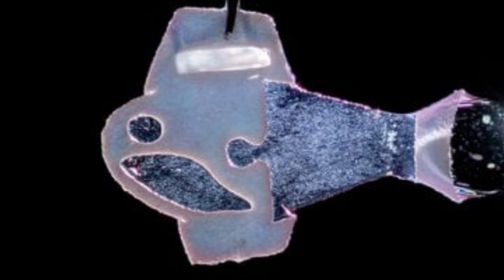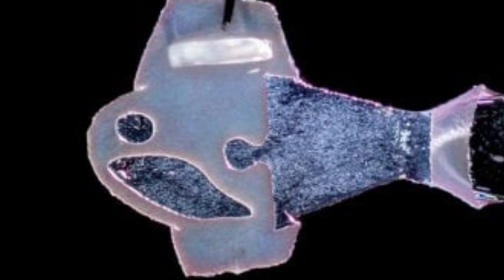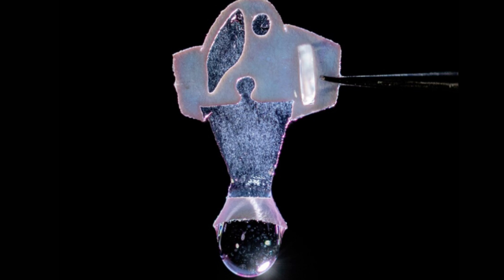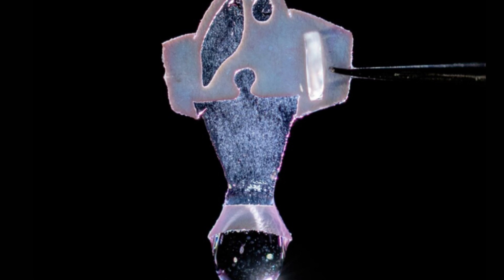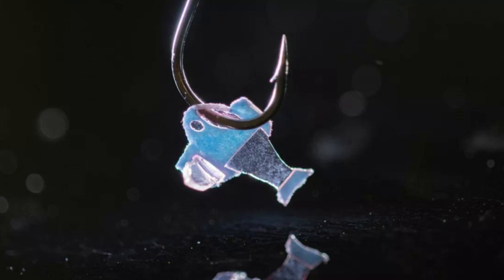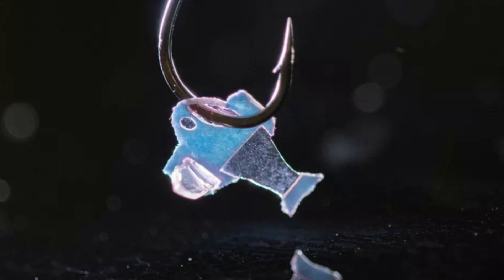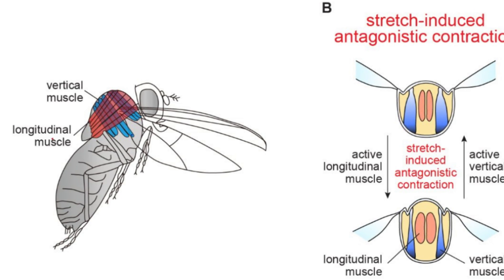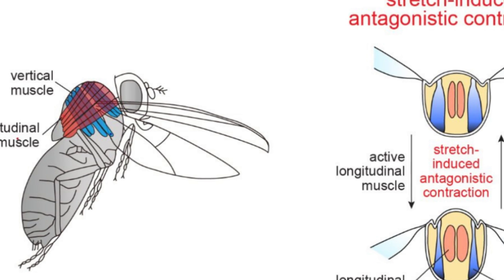Scientists Made a 'Fish' From Human Cardiac Cells, And It Swims Like a Beating Heart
With its tail flipping rhythmically from side to side, this strange synthetic fish scoots around in its salt and glucose solution, using the same power as our beating hearts.

This nifty miniaturized circulatory system, developed by scientists at Harvard and Emory universities, can keep swimming to the beat for more than 100 days.

The inventors have high hopes for the strange little device, composed of living heart muscle cells (cardiomyocytes) grown from human stem cells.

The creation of the 'biohybrid' fish focuses on two key regulatory features of our hearts: their ability to function spontaneously, without need for conscious input (automaticity); and messaging initiated by mechanical motion (mechanoelectrical signaling).

This insights learned from the research will hopefully allow researchers to more closely examine these aspects in heart diseases.

"Our ultimate goal is to build an artificial heart to replace a malformed heart in a child," says Harvard University bioengineer Kevin Kit Parker.
While it's straightforward enough to create something that may look like a heart, making something that actually functions like one is a much harder challenge. The wriggling fishbot is a big step towards this, building on previous work using rat heart muscles to build a jellyfish biohybrid pump and a cyborg stingray.